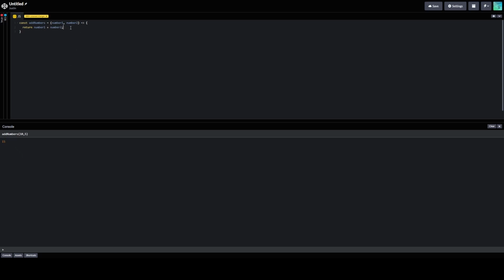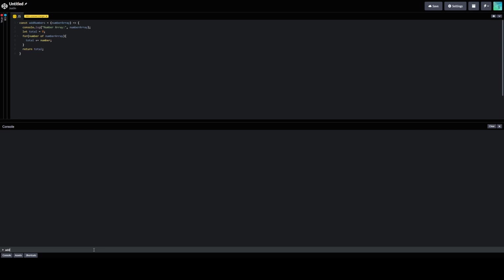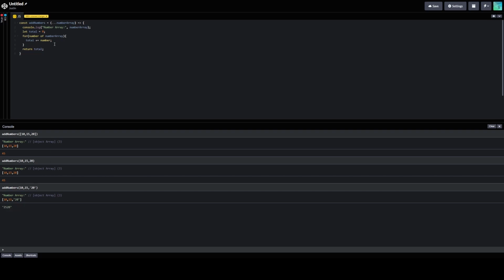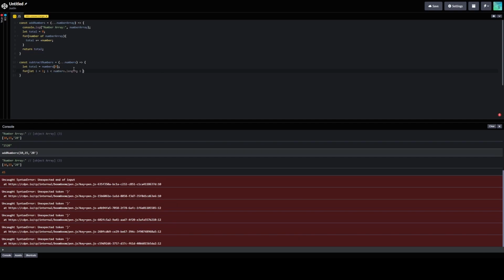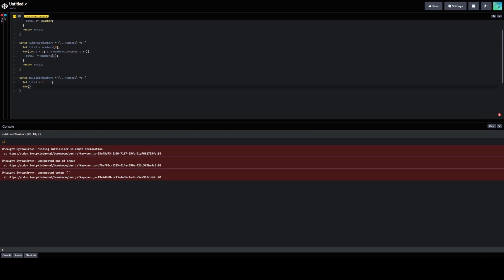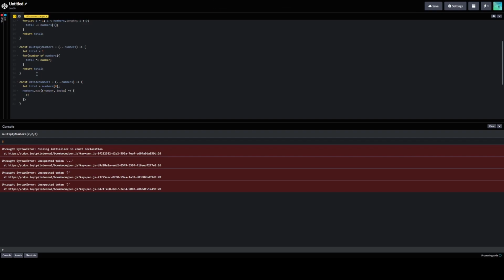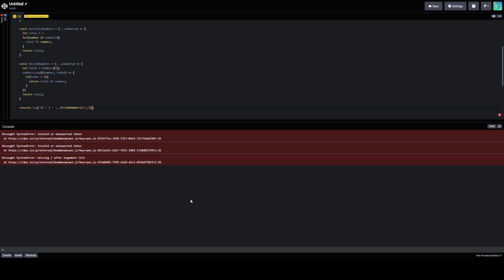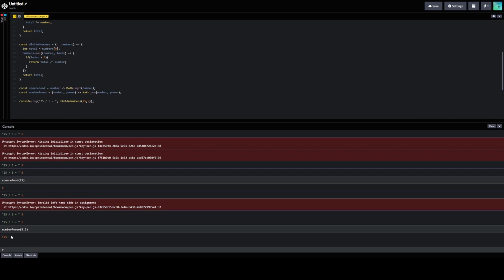Learning JavaScript - Functions, Arrays, and For Loops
Let's write some JavaScript together! The best way to learn is by doing. In this video we'll write a few different math functions that utilize arrays and loops.  After following along, you should be able to write your own functions in JavaScript and understand how to loop through an array.